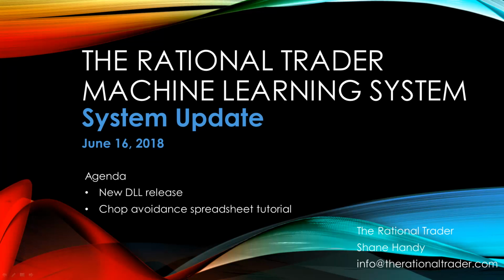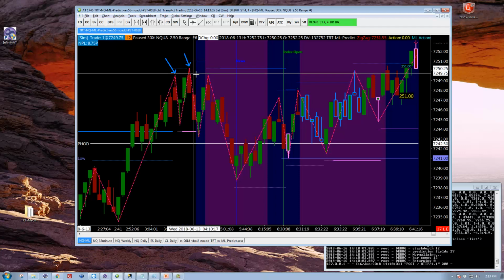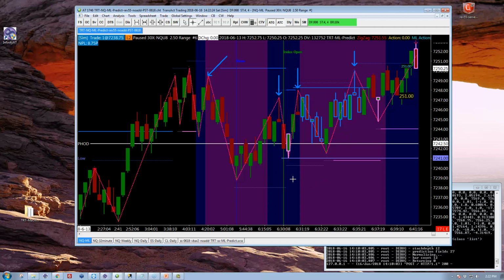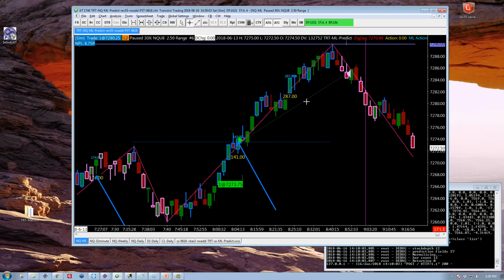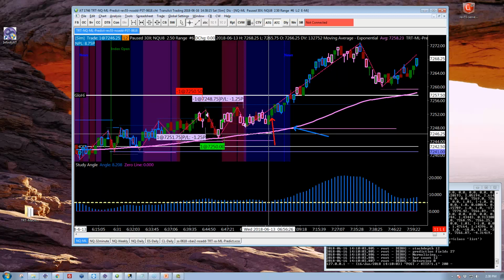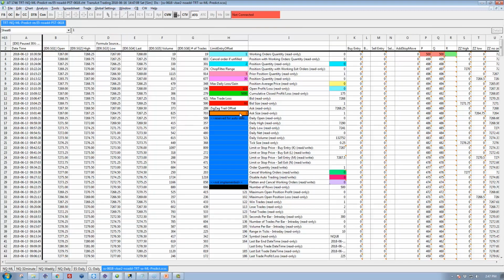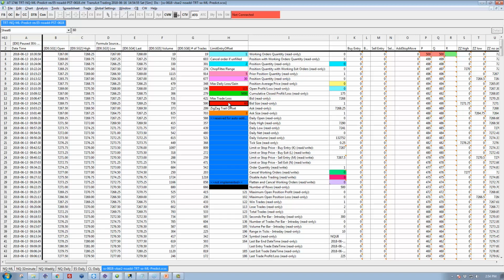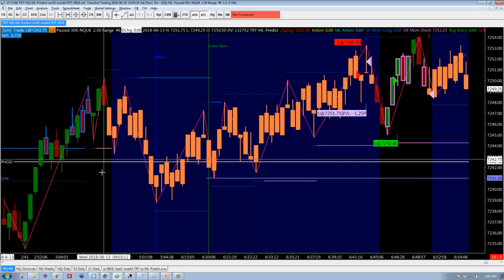Machine Learning update: chop avoidance tutorial